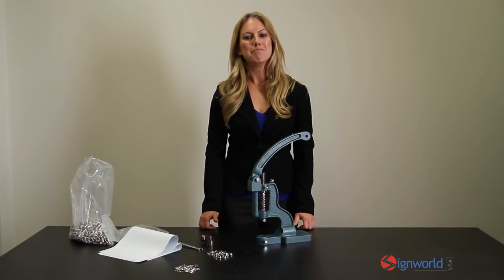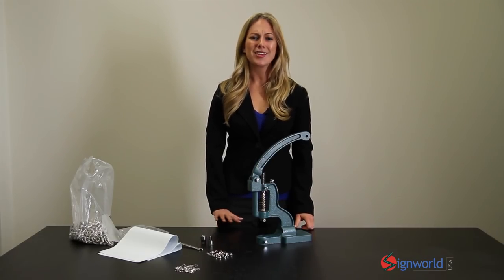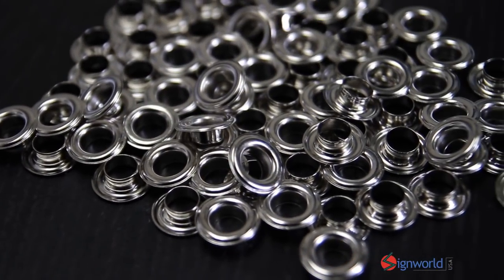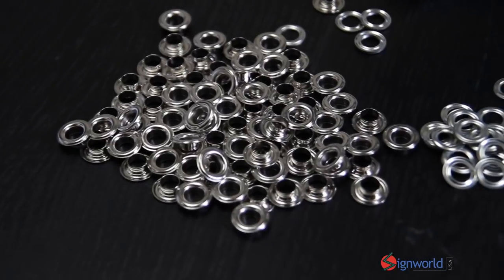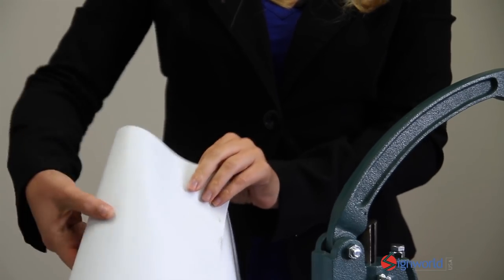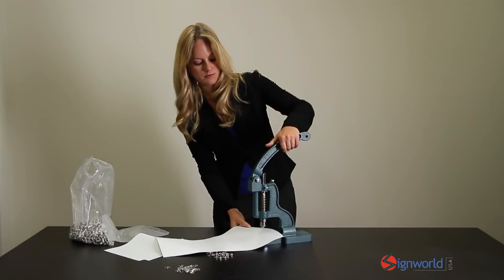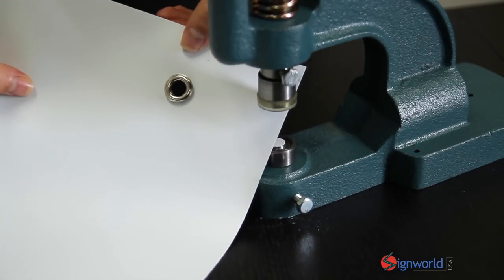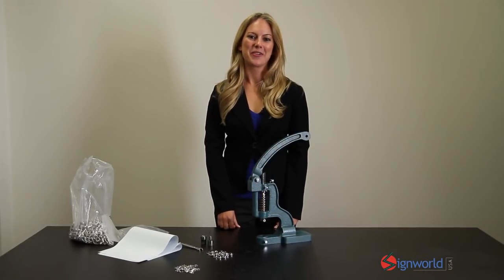Grommet Machine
Find out more about the Grommet Machine.

This tool is a must have for sign shops, dress makers, arts and crafts